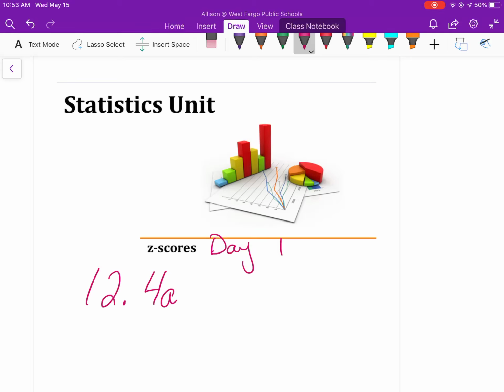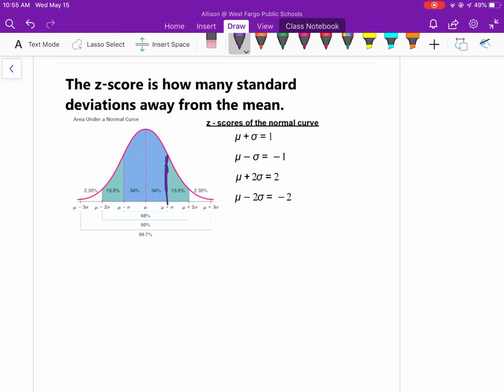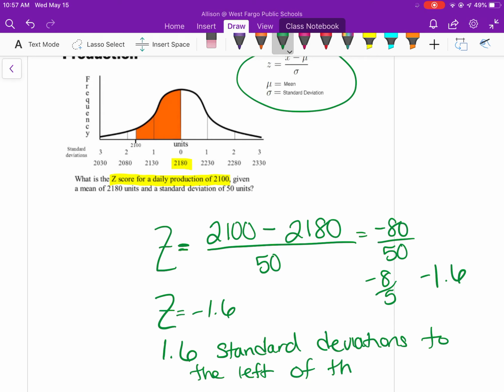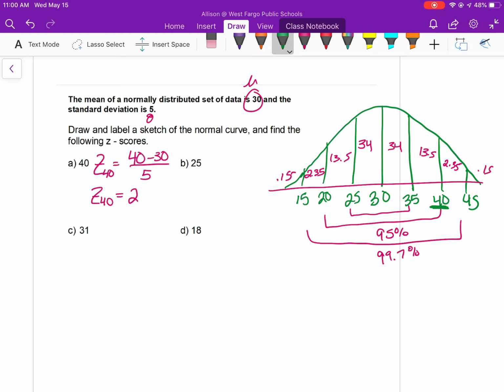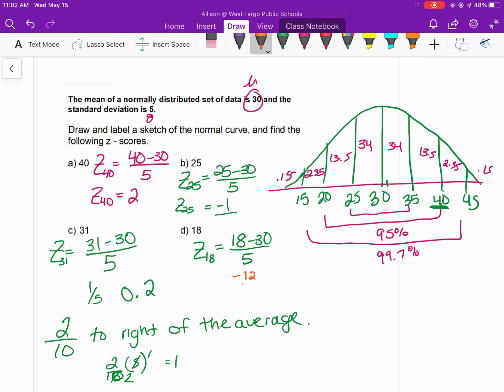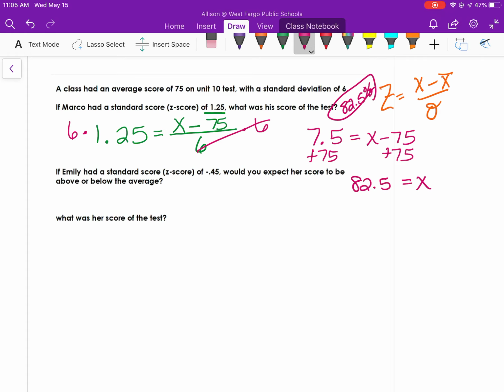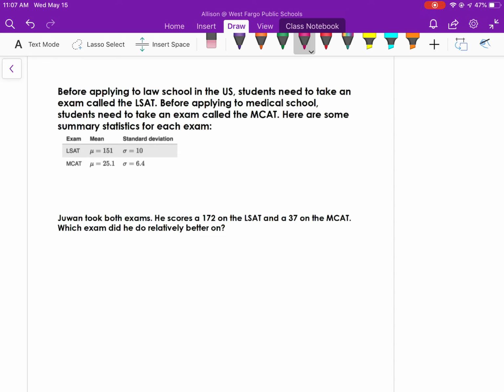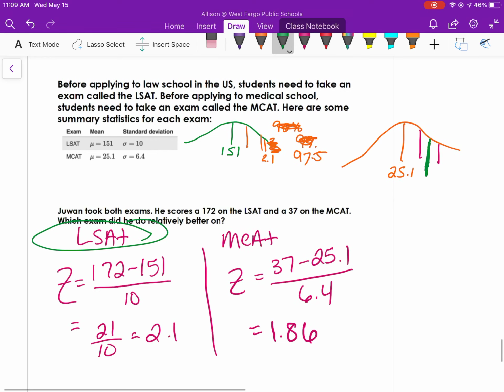Z-Scores Day 1 (12.4a)